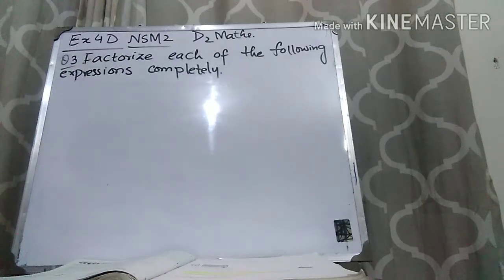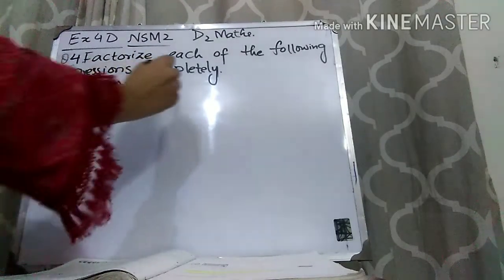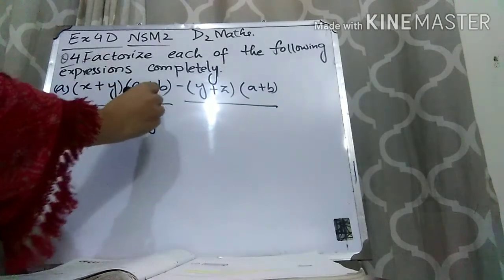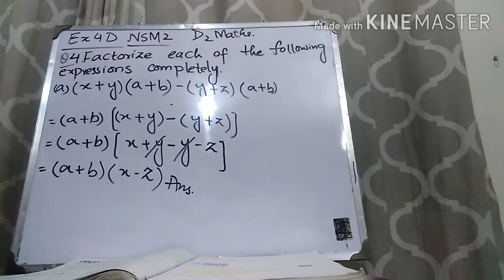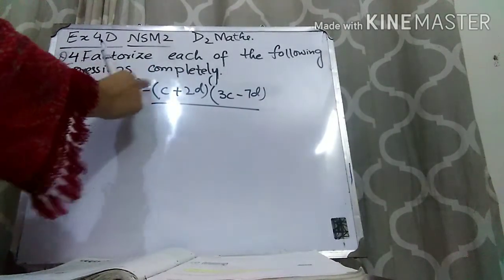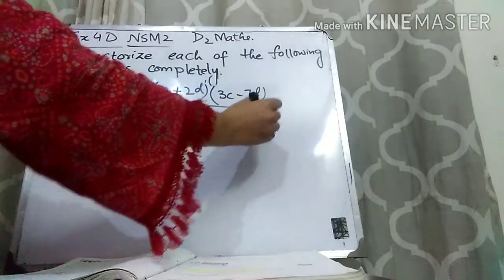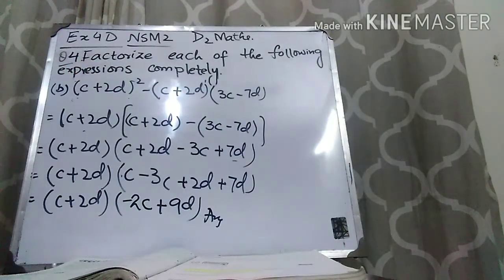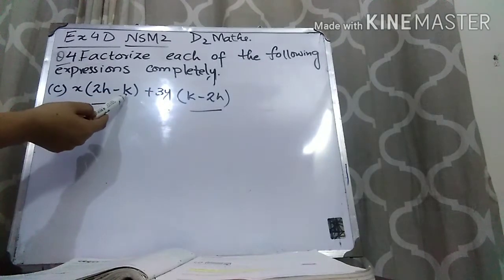Ex 4D|| Q#4||Chapter #4 ||Expansion and factorisation of Algebraic expressions ||D2 maths NSM2